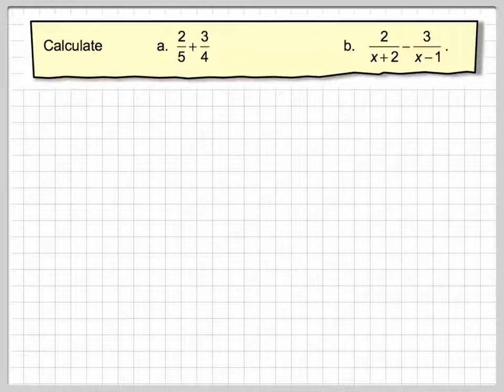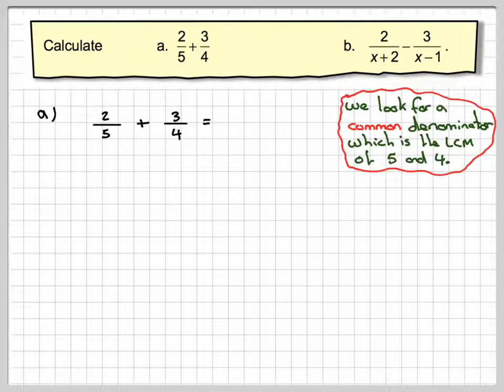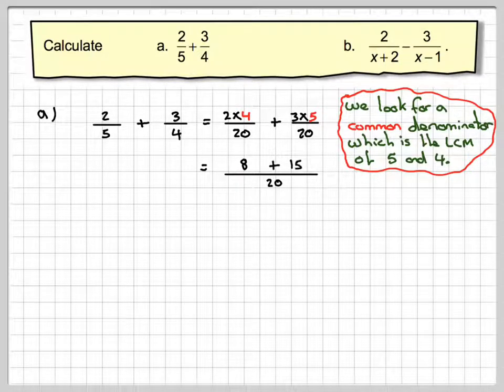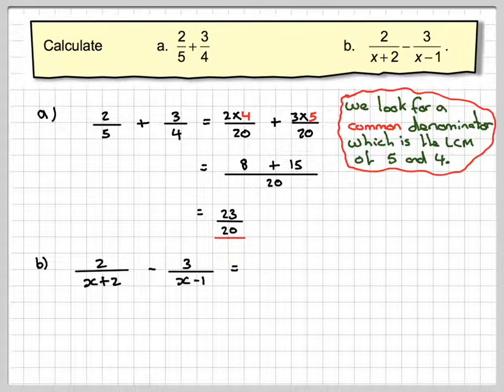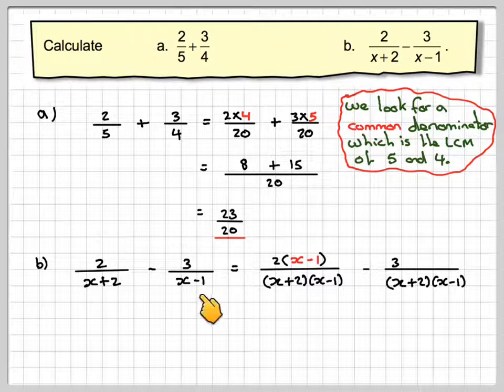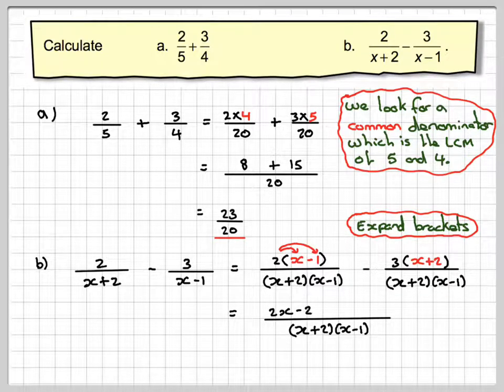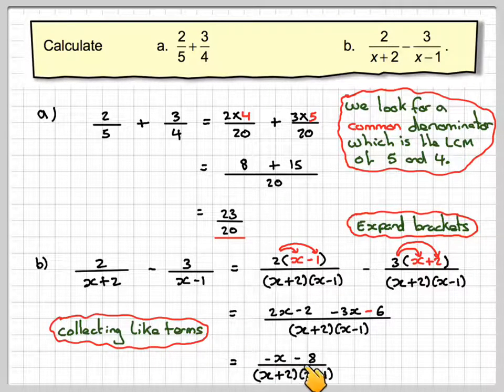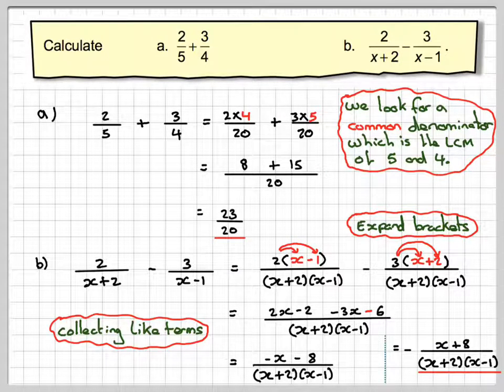Adding and subtracting algebraic fractions